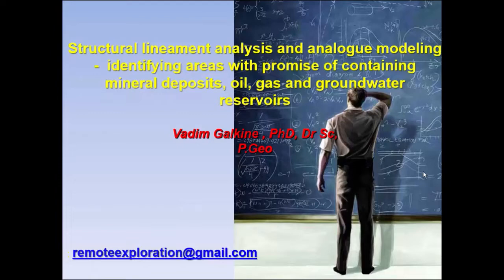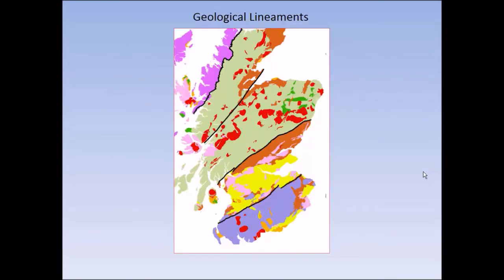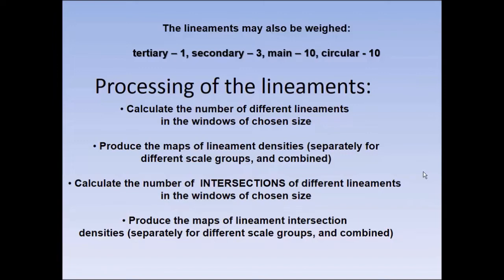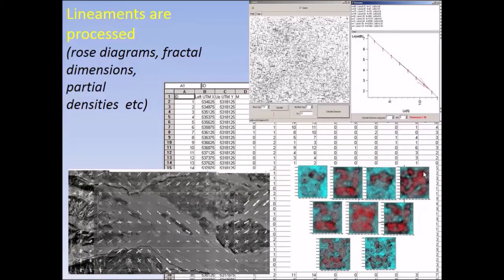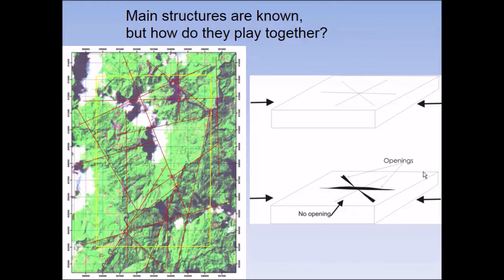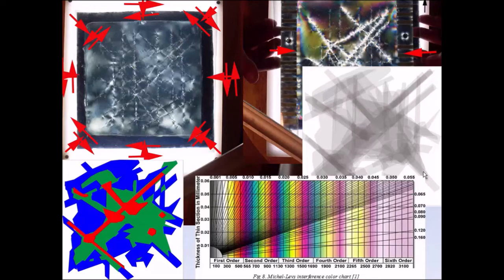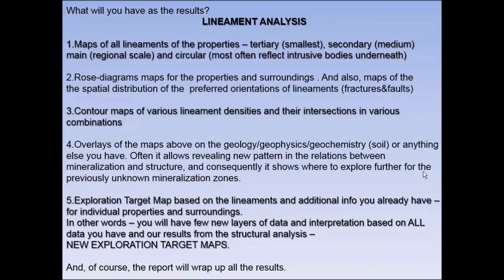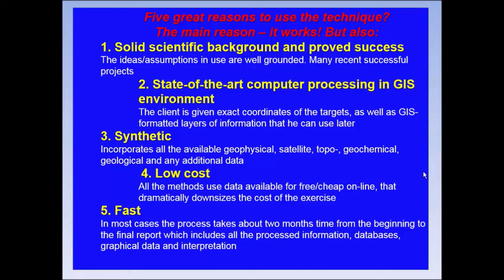Remote Exploration 2020 improved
Evaluation of the accumulated permeability field of the uppermost crust using analogue modeling and lineament analysis combination.
Method results in building a series of Exploration Target Maps for further ground exploration. Unique on the market. Low cost, fast, effective.